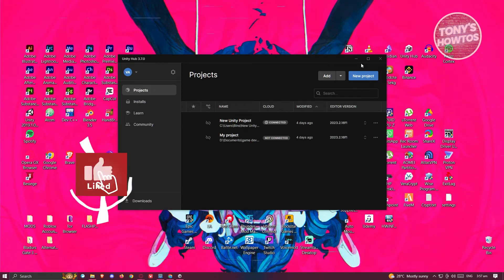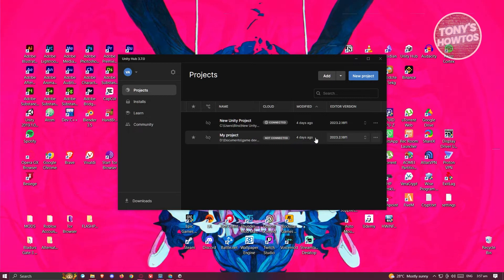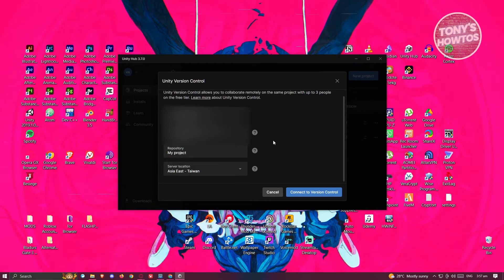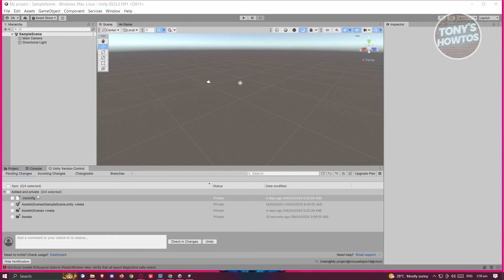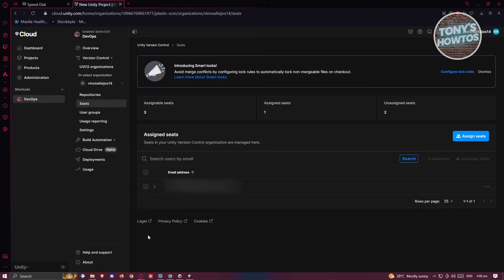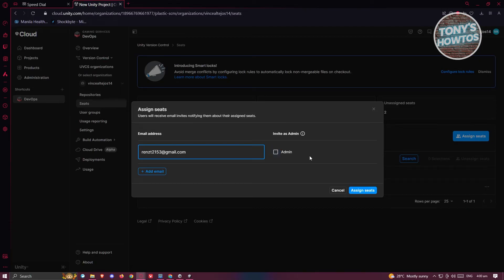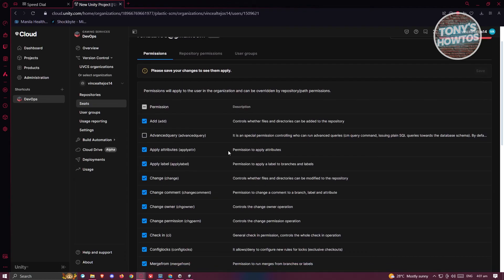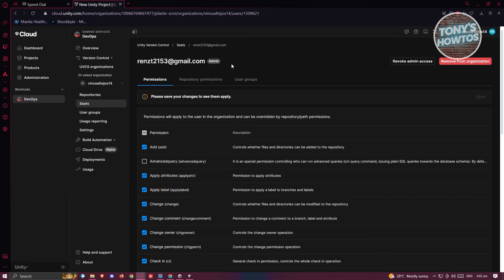How to Share Unity Project With Someone (2026)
In this video I show you How to Share Unity Project With Someone in 2026. The quick and easy tutorial how to send unity project to someone. Do you want to know step by step how to transfer unity projects between computers in 2026? Yes? Great!